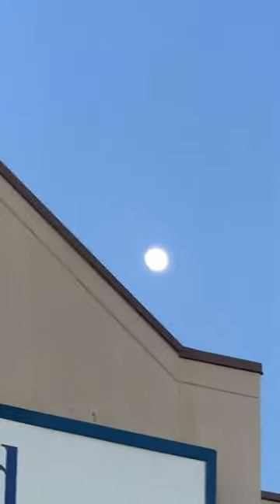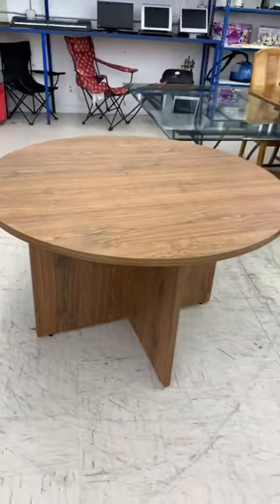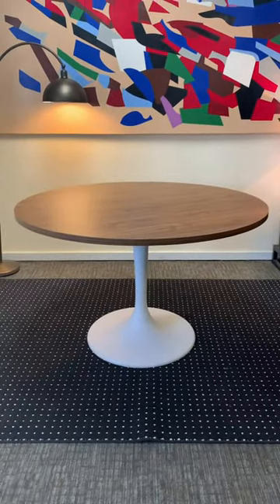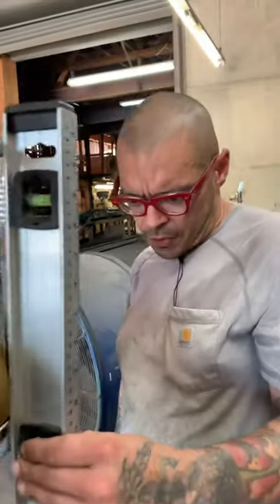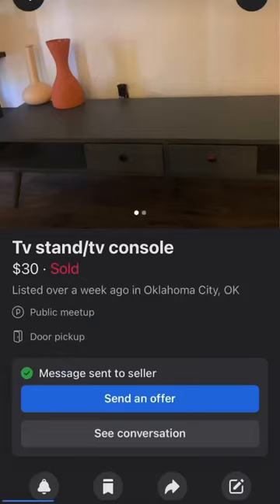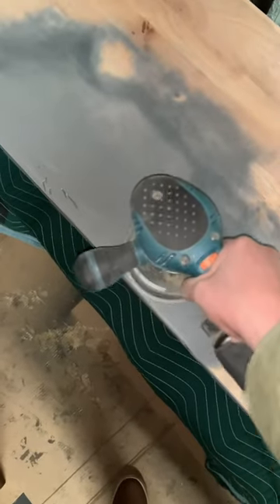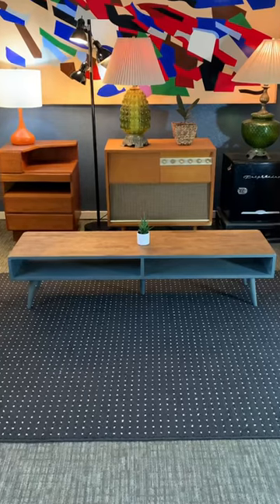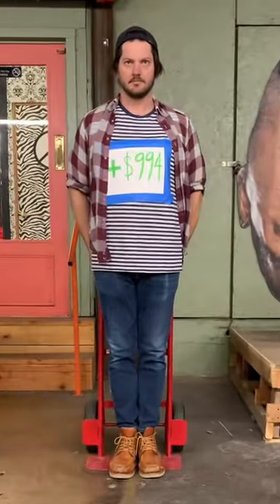The Moon And Vintage Furniture